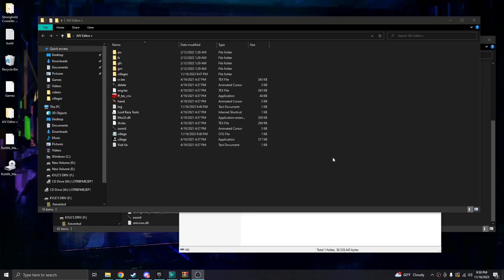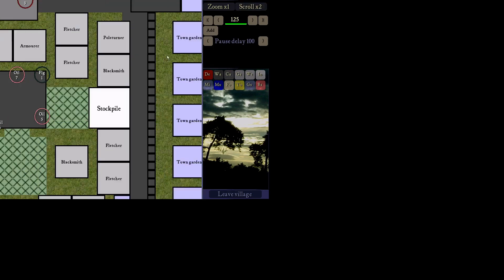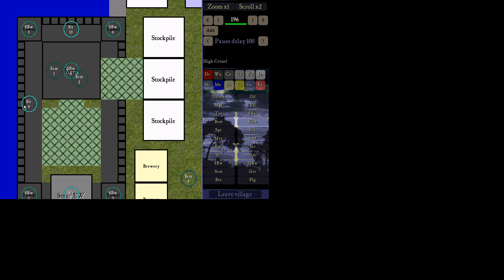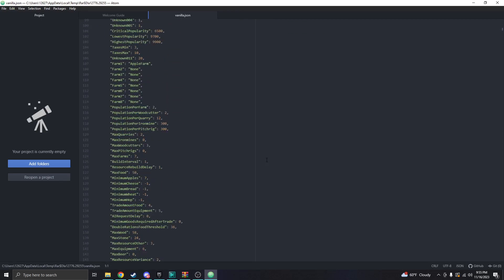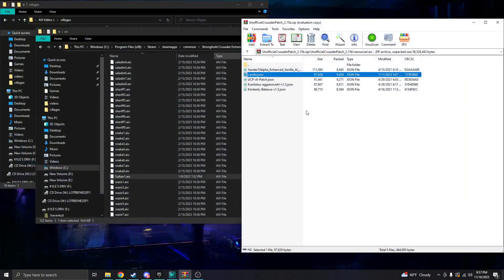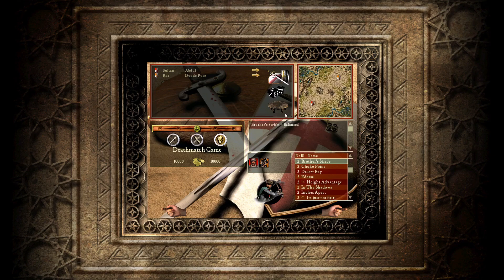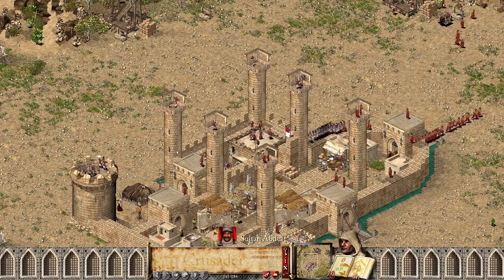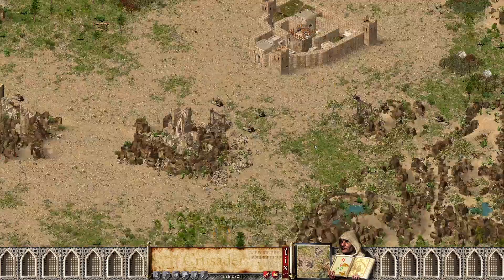How to make a Stronghold Crusader AI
ALSO: Feel free to talk to Crusader Pilaw the mod master for a ton of great tips and tricks.